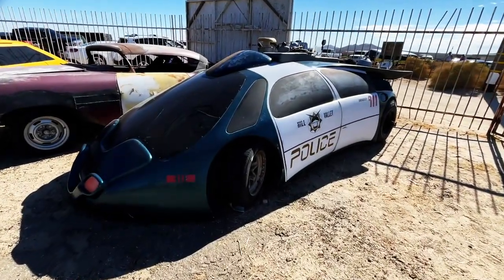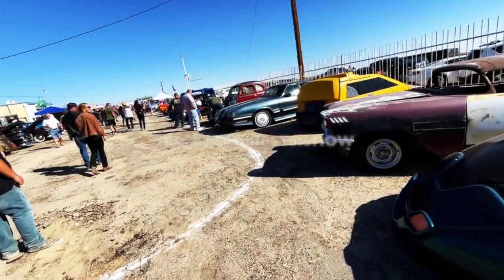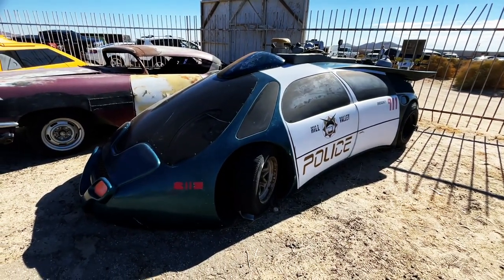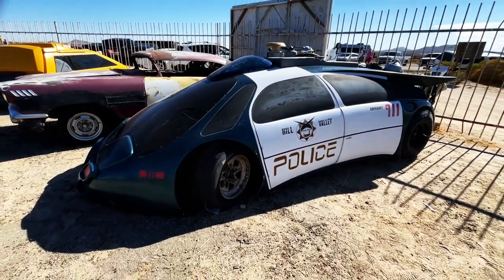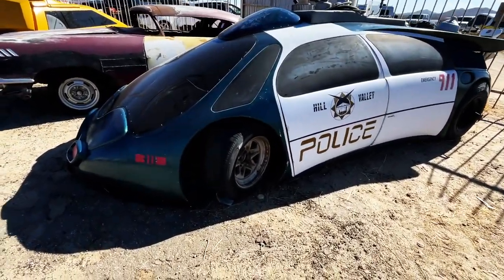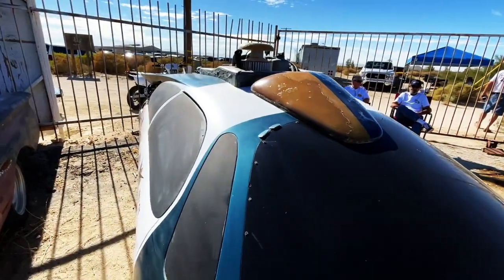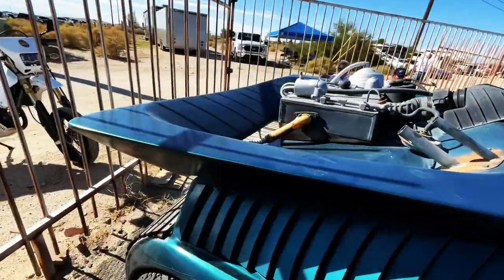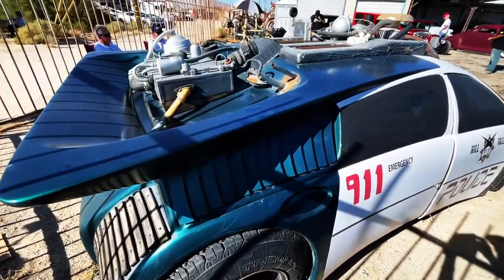Famous Movie Cars ABANDONED in the Desert - Fireball Tim BEST OF SHOW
fireballtimbestofshow fireballtim Famous Movie Cars ABANDONED in the Desert - Fireball Tim BEST OF SHOW

HOLLYWOOD MOVIE CAR MUGS on Etsy - fireballtim.etsy.com

FIREBALL TIM has been a Hollywood Concept Artist in the Film Industry for the last 40+ years, having done 400 films, TV and over 1000 Commercials. Famous Movie Cars ABANDONED in the Desert - Fireball Tim BEST OF SHOW

ART STATION Famous Movie Cars ABANDONED in the Desert - Fireball Tim BEST OF SHOW